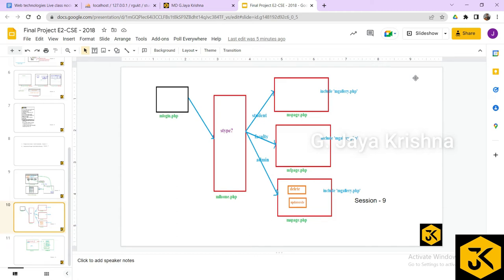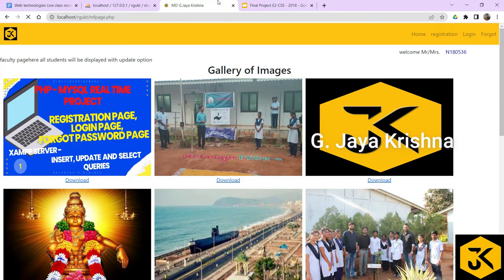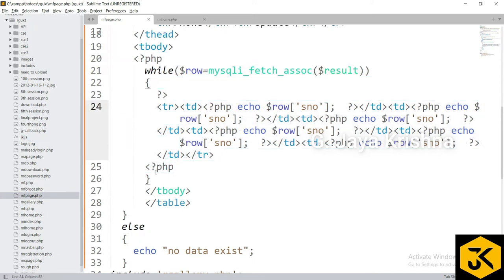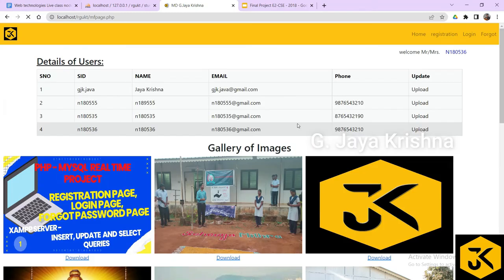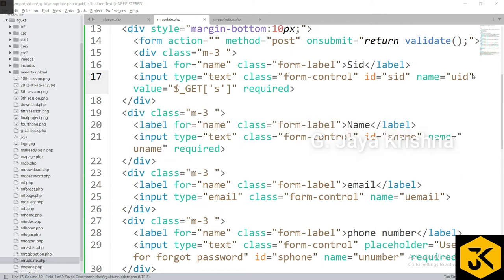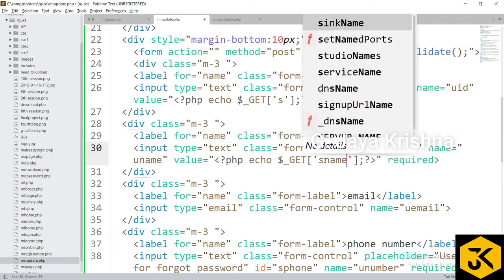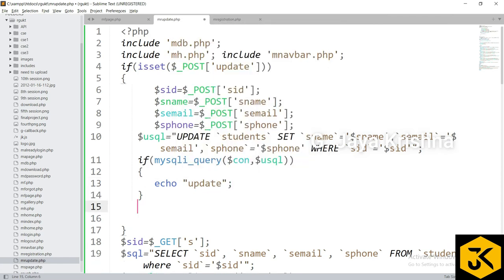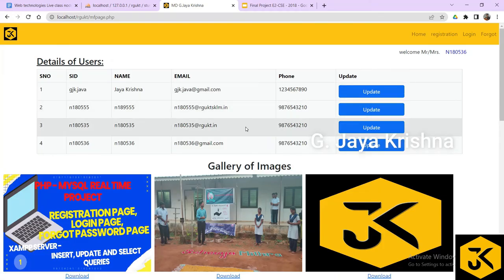103 || Complete Faculty Details Retrieval & Update Option only to Faculty | Faculty Page Tutorial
🎓 Explore how to retrieve and update complete faculty details exclusively on the Faculty page by Faculty only! This tutorial guides you through the process of accessing and modifying faculty information, providing step-by-step instructions to empower faculty members with necessary updates. Learn essential techniques for effective faculty management in your educational projects!